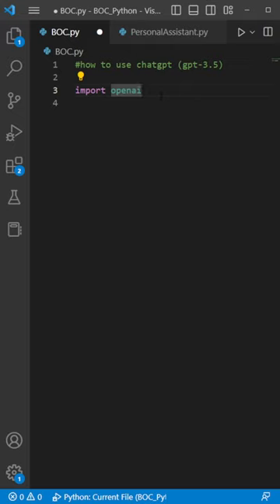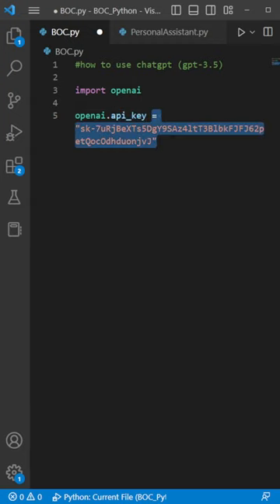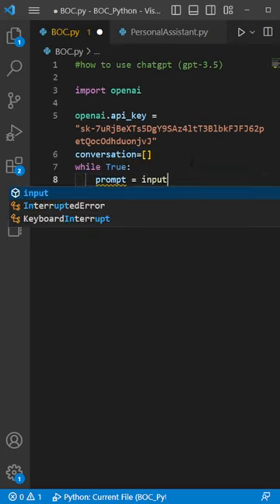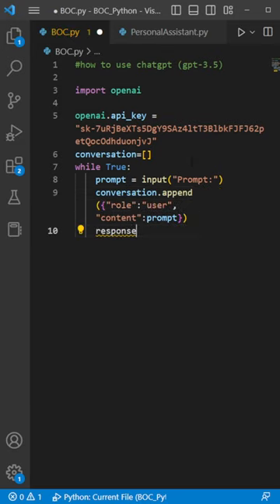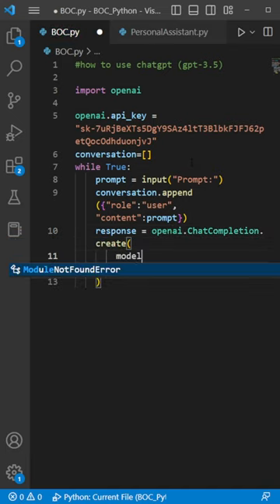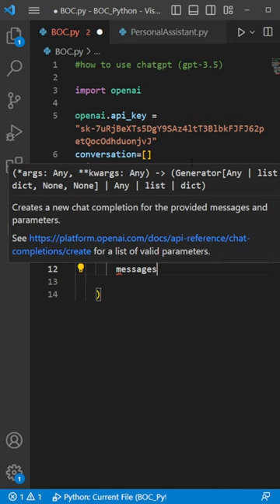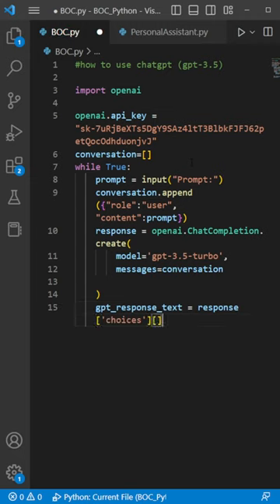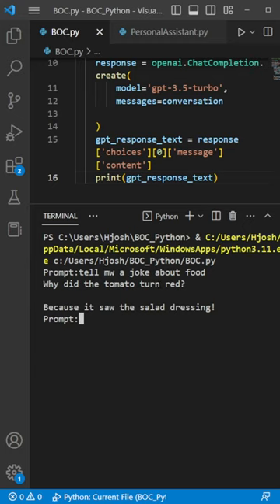How To Use ChatGPT In Python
OpenAI has an api that can be used directly with chatgpt!